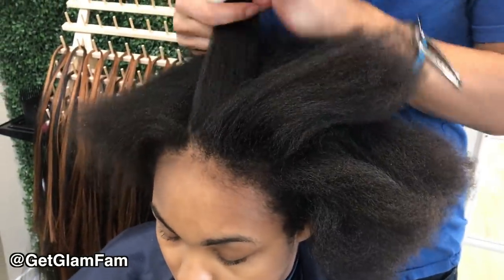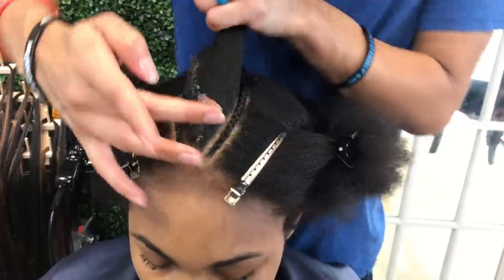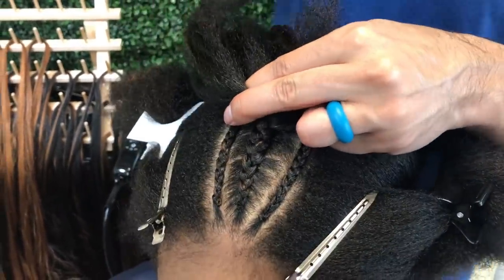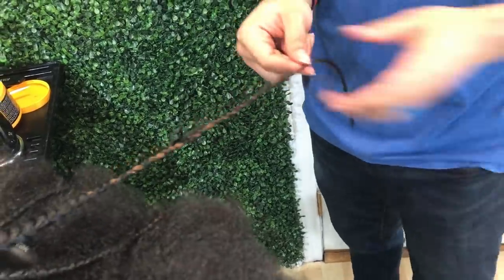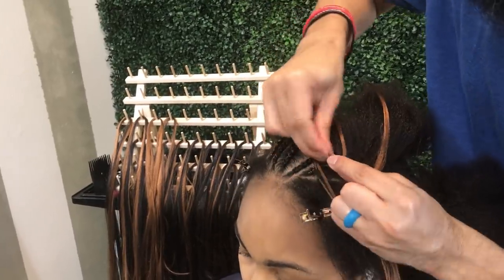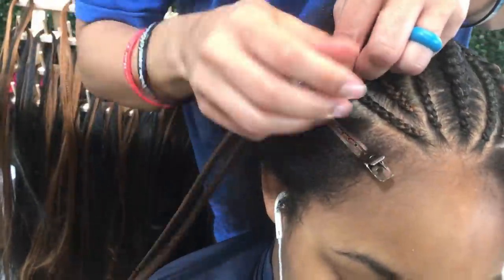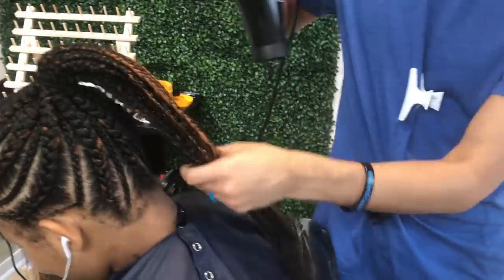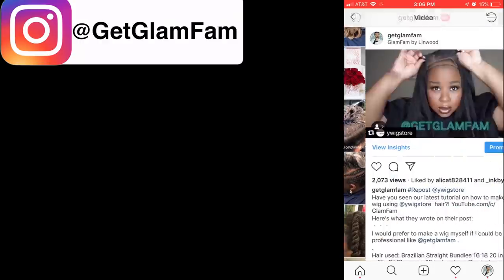Feed In Stitch Braids | Salon Work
Hey GlamFam! I hope you enjoyed this video and that you were able to learn some tips and techniques as well! Thanks Shyanne!! (My Client) and Thanks Ayanna (@Zene.Hair) for recording for me!

HERE IS A LINK TO THE BRAIDING RACK
THIS IS THE BRAIDING GEL I USED

As always, let us know what you think of the video, to include any requests on specific topics, etc.
Until Next time GlamFam, Take care, God bless, and Stay Glam!!
You know I love you boo,
Linwood

salon work
feed in braids